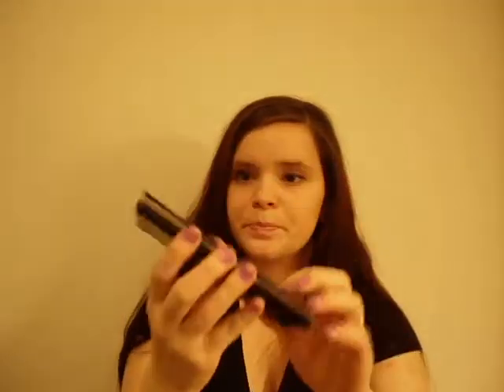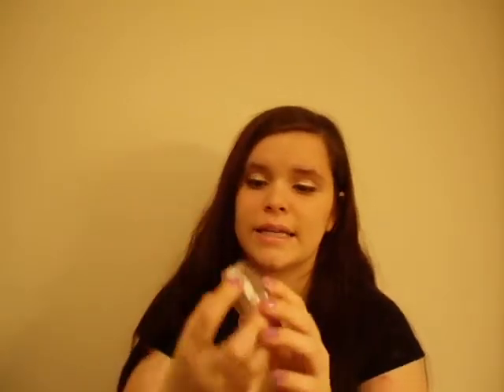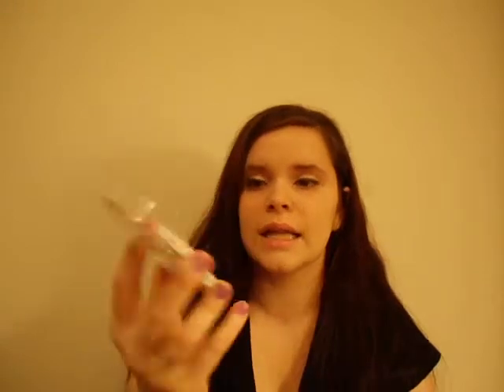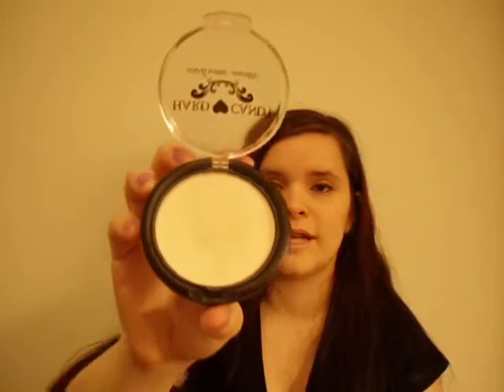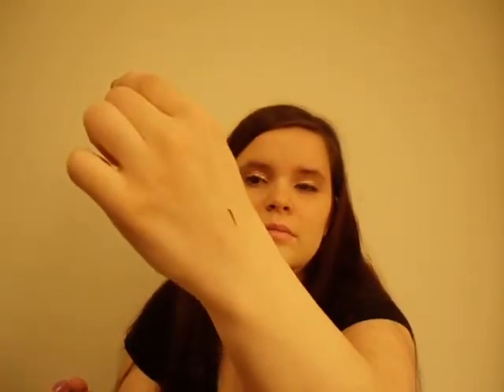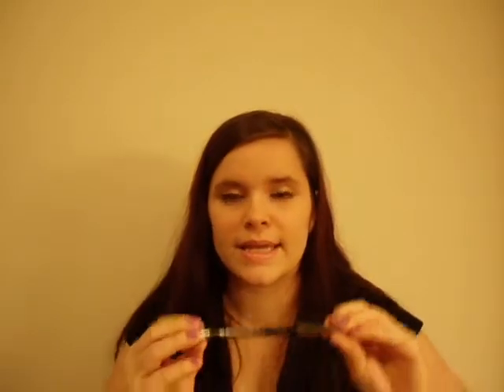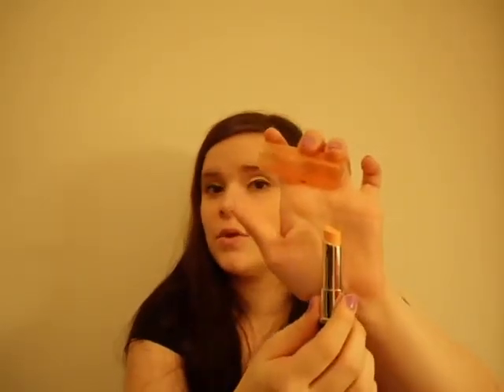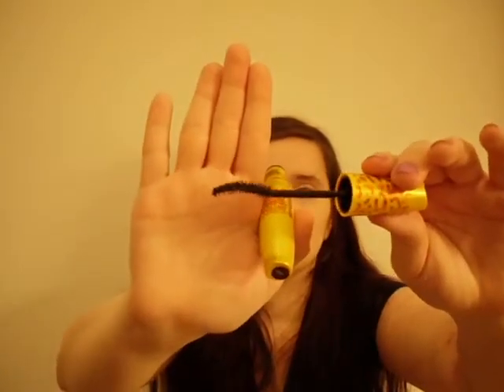My Top 10 Favorite Drugstore Makeup Products!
Here are my top 10 favorite drugstore makeup products of all time!

Products Mentioned in This Video:
*Olay Fresh Effects BB Cream in Light to Medium
*Hard Candy Top 10 Eyeshadow Collection in Smokeout
*Hard Candy Blush Crush Baked Blush in Honeymoon
*Hard Candy Welcome Matte Mattifying Powder
*Hard Candy Stroke of Gorgeous Felt Tip Liner in Little Black Dress
*CoverGirl Perfect Point Plus Eye Pencil in Black Onyx
*Revlon Colorburst Lipbutter in Creamsicle
*Maybelline Color Tattoo in Bad to the Bronze
*Maybelline Volume Express Cat Eyes Mascara
*Rimmel London Eyeshadow Trio in Orion

My Makeup in This Video:
*Benefit Erase Paste in Fair
*Nyx Blush in Angel
*Lancome Hypnose Drama Mascara
*Sephora Lipstick

Nails in This Video:
Essie Play Date